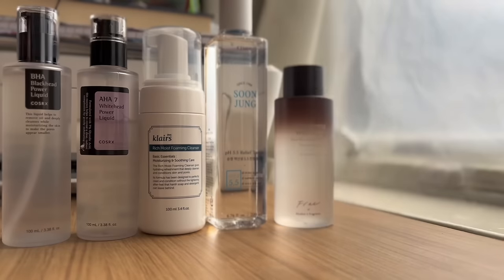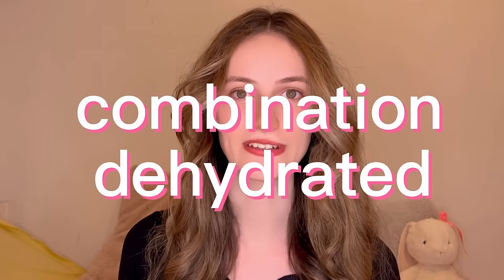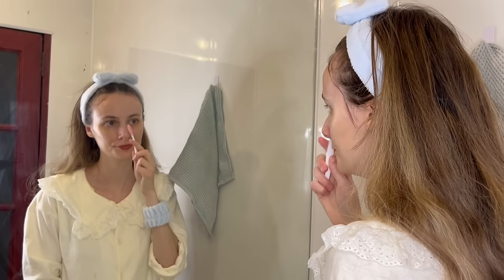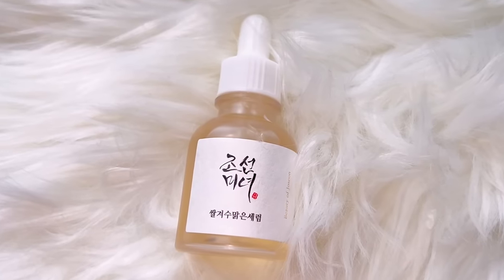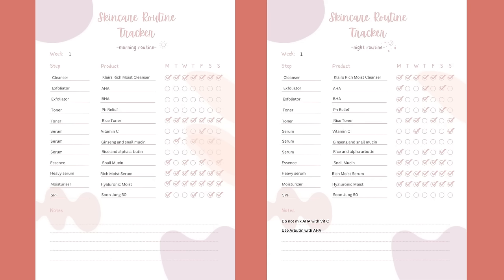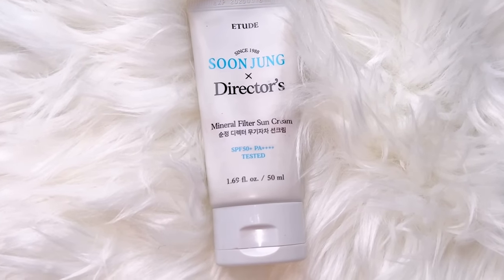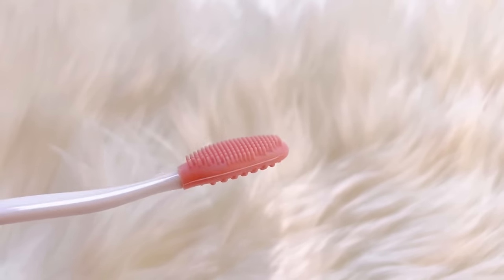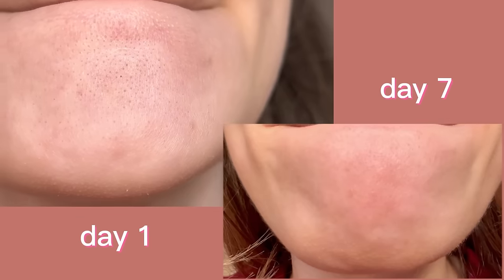I Tried Korean Skincare for a Week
Apologies for my slow speaking voice, English is not my native language.

Dear, Klairs - Rich Moist Foaming Cleanser

COSRX - AHA 7 Whitehead Power Liquid

ETUDE - Soon Jung pH 5.5 Relief Toner

Haruharu WONDER - Black Rice Hyaluronic Toner

Beauty of Joseon - Revive Ginseng Serum

Beauty of Joseon - Glow Deep Serum

Cos De BAHA - VM Vitamin C MSM Serum

Dear, Klairs - Rich Moist Soothing Serum

Isntree - Hyaluronic Acid Moist Cream

Soon Jung Director’s Mineral Filter Sun Cream SPF50+ PA